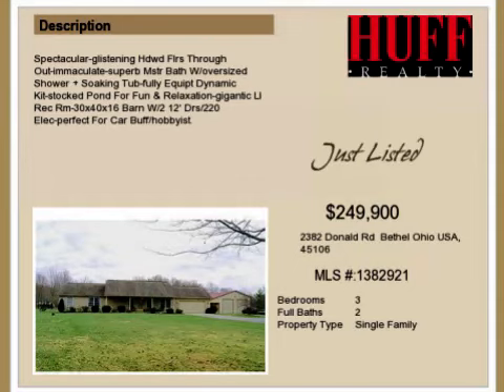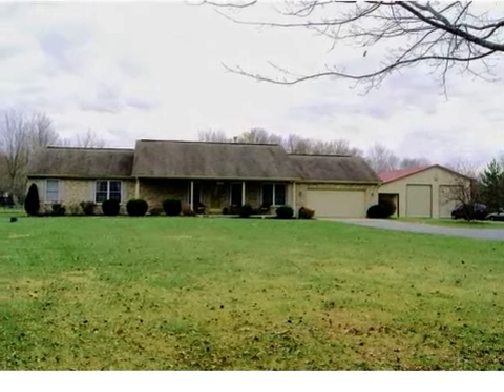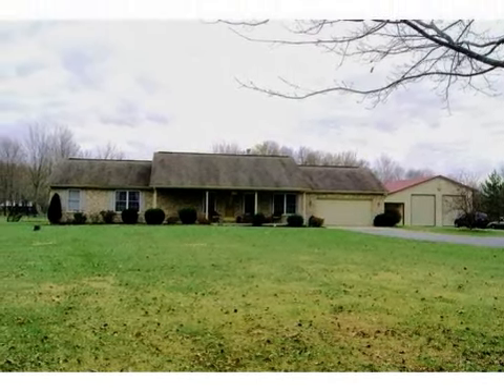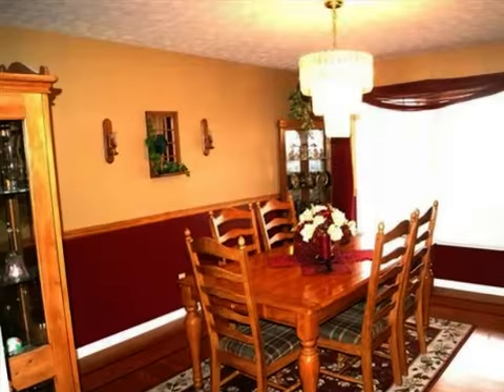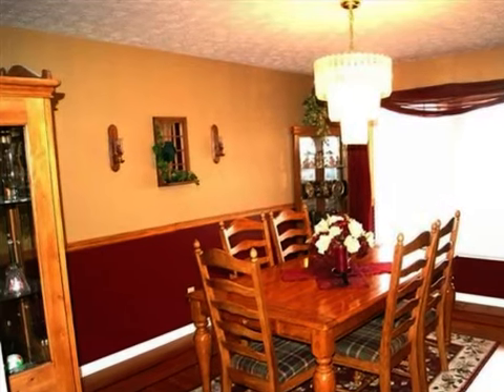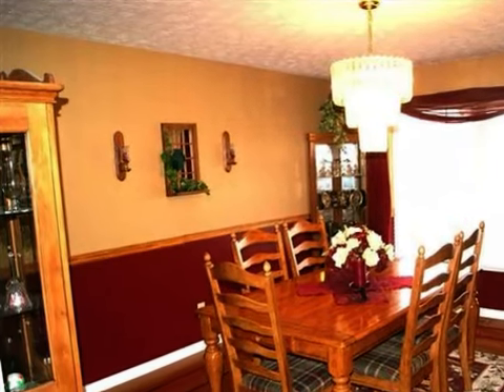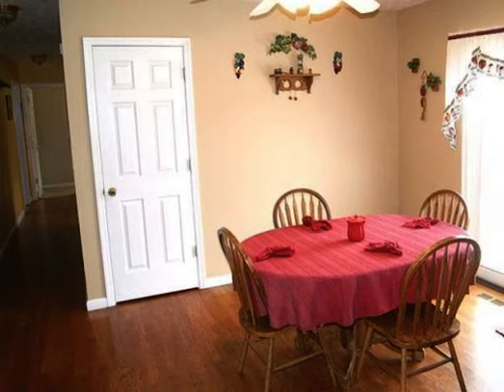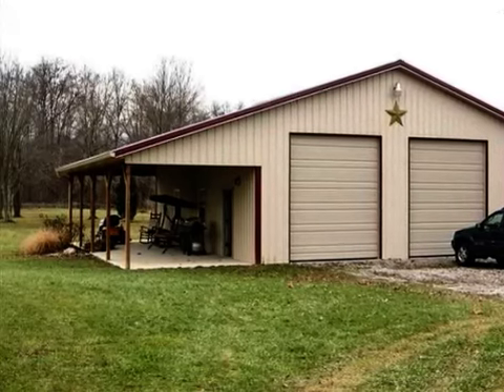Real estate for sale in Bethel Ohio - MLS# 1382921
2382 Donald Rd
Bethel Ohio 45106
MLS# 1382921

Spectacular-glistening Hdwd Flrs Through Out-immaculate-superb Mstr Bath W/oversized Shower + Soaking Tub-fully Equipt Dynamic Kit-stocked Pond For Fun & Relaxation-gigantic Ll Rec Rm-30x40x16 Barn W/2 12&rsquo; Drs/220 Elec-perfect For Car Buff/hobbyist.